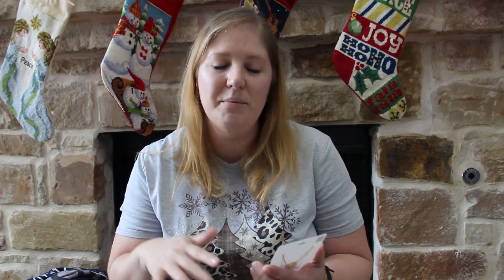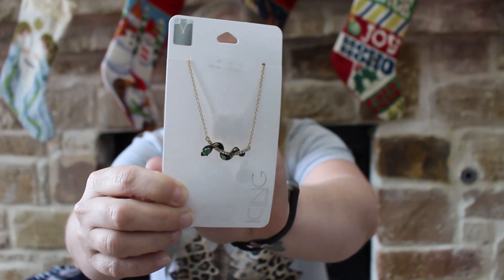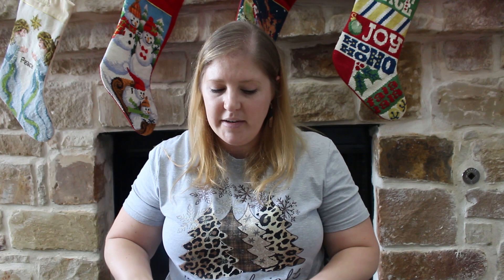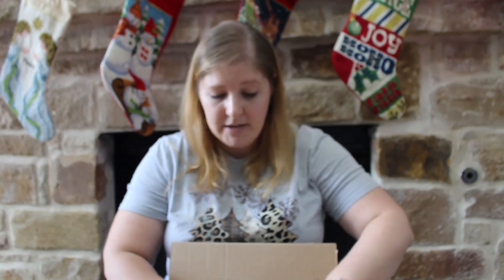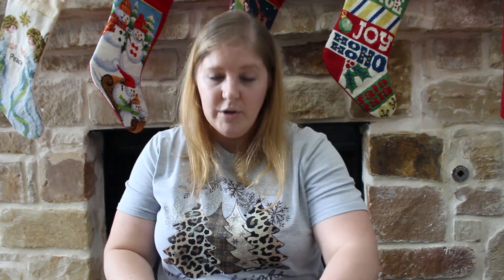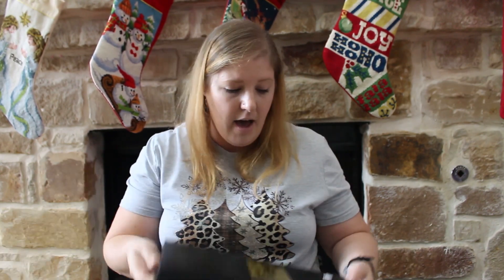What We Got Our 17 Year Old Daughter For Christmas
Hey guys! Today I am sharing what we got our 17 year old daughter for Christmas.

Yesterday I shared what is going in her stocking so if you missed that video here it is

Dead Souls Book
Demons Book
The Frolic of the Beasts Book
They Both Die at the End Book
The Invisible Life of Addie LaRue
Aero Garden
Lego Bonsai Tree